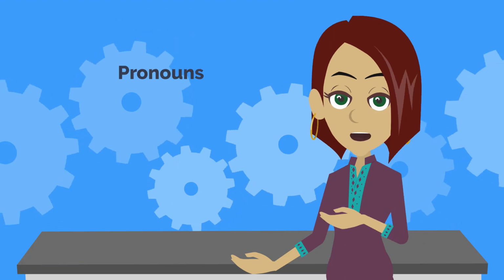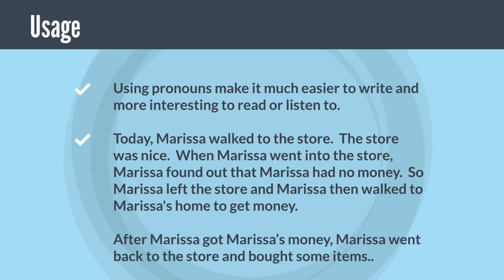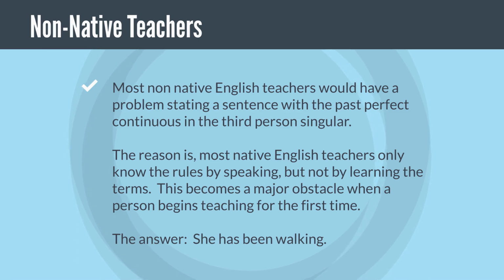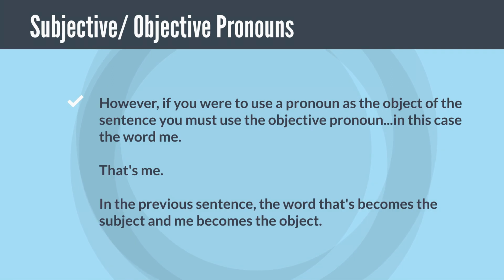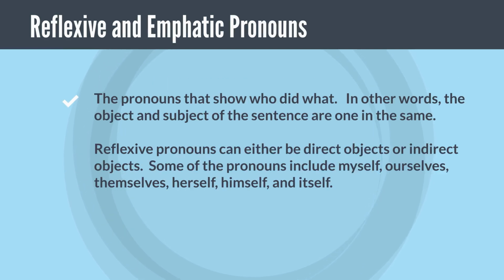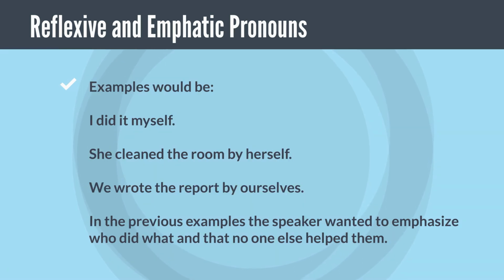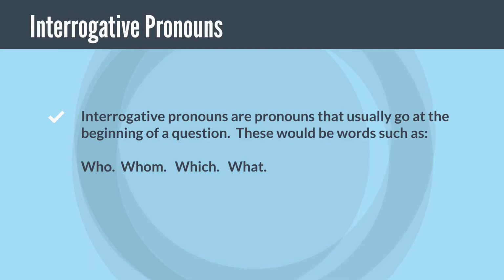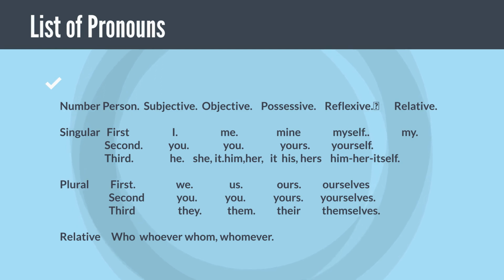ESL Teaching Pronouns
Meghan discusses the different types of pronouns and when to use them.